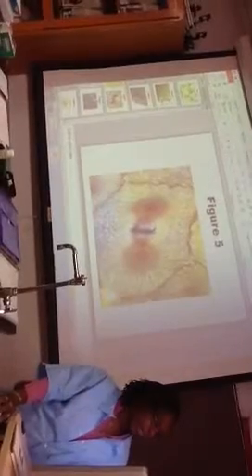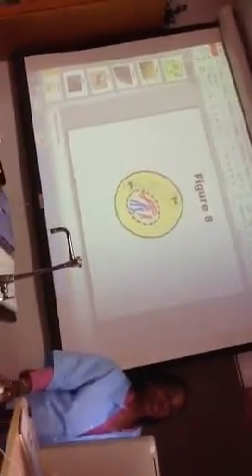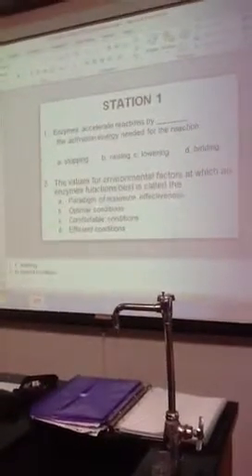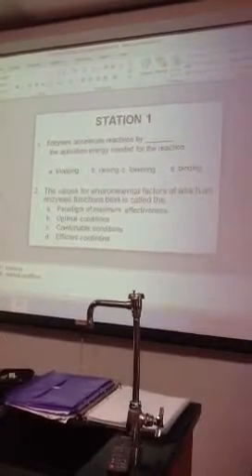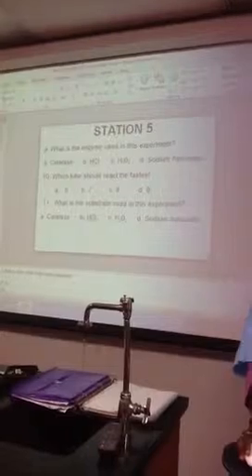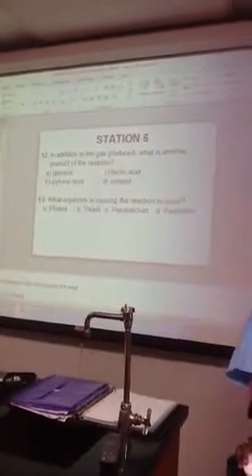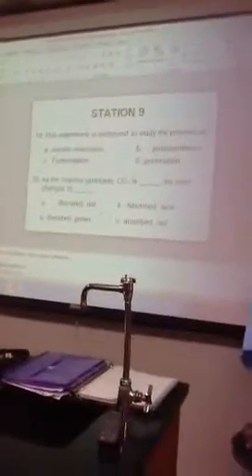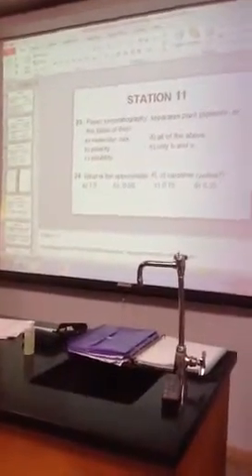Lab practical 2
Lab practice spence class